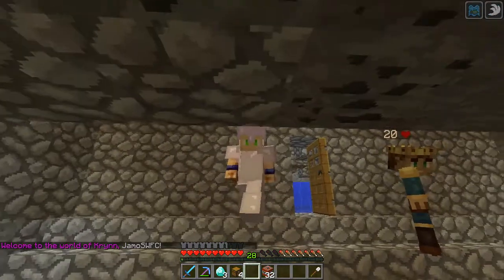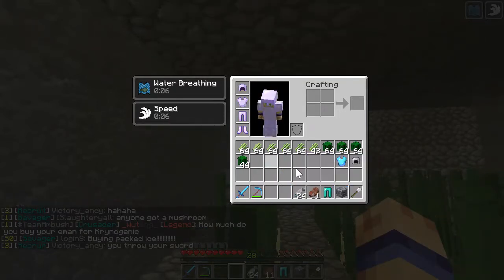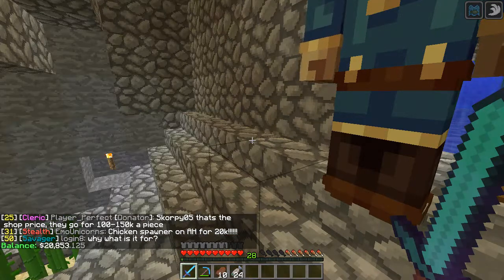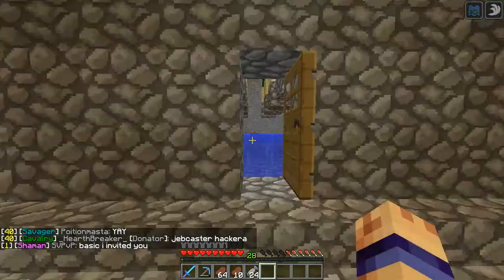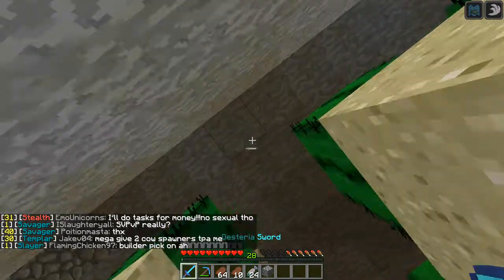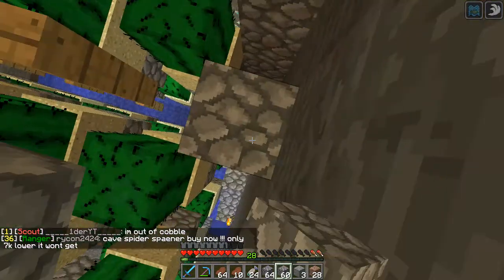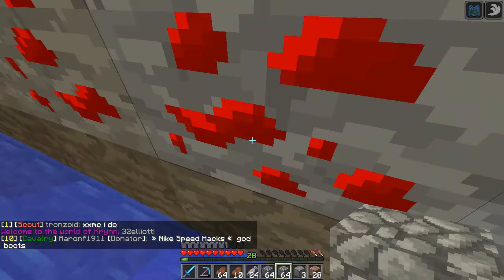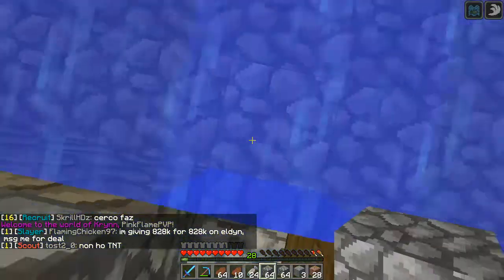Minecraft Desteria Factions! Expanding the cactus farm and semi-tutorial!